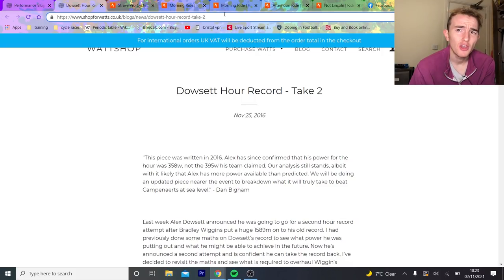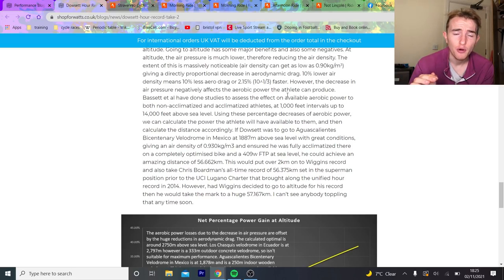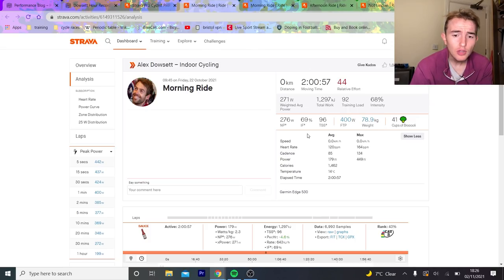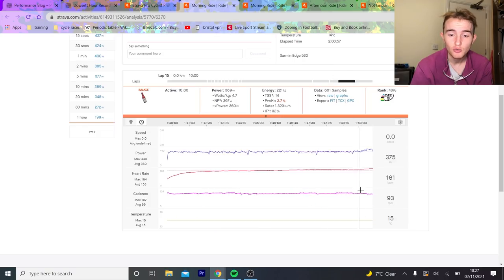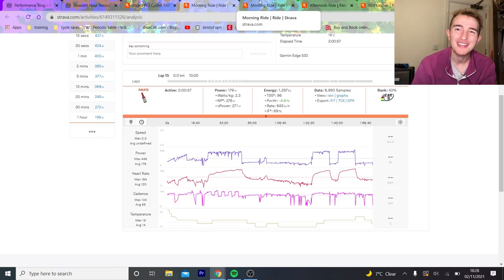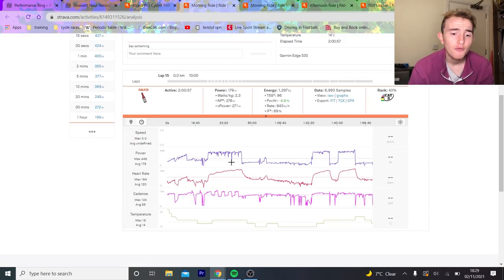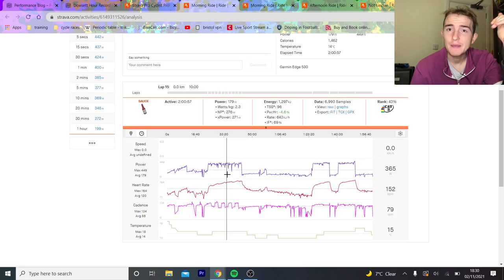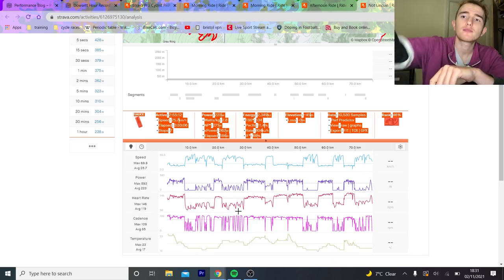Will Dowsett break the hour record 2021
Will Alex Dowsett brake the World Hour Record in Aguascalientes Mexico on the 3rd of November 2021?